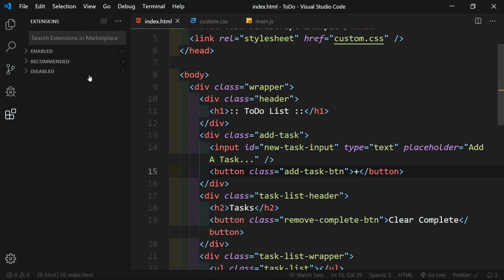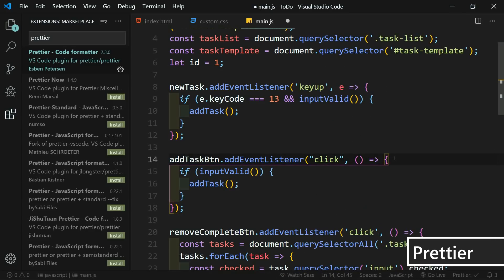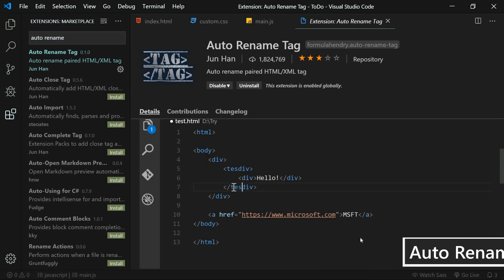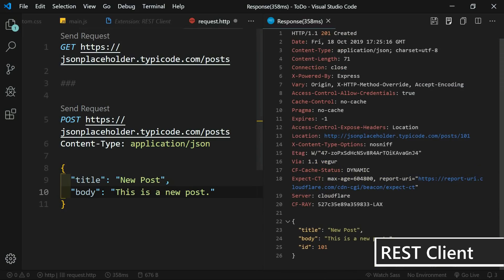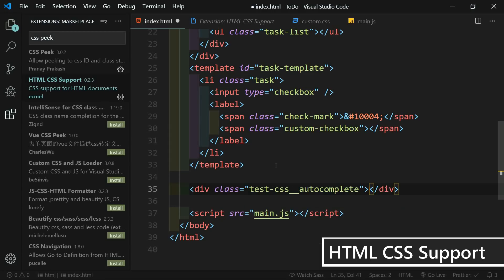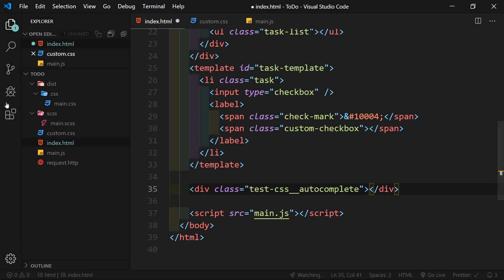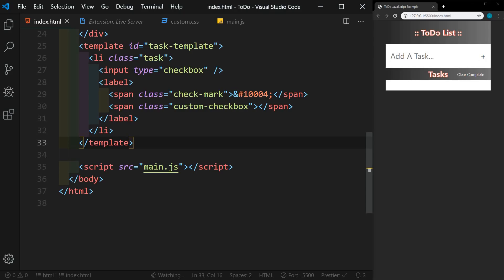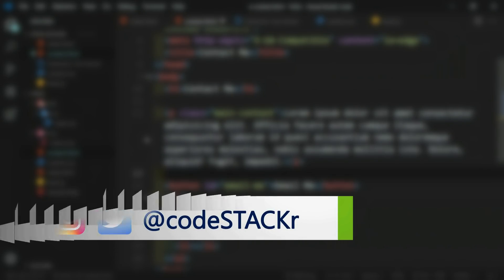Top 10 Best VS Code Extensions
Get the front-end roadmap for FREE to keep you on track!

Visual Studio Code is an amazing code editor. It's open-source and the community support and extensions are awesome. In this video, I will cover my personal top 10 VS Code extensions that I use daily. I'll break them down into two groups, visual and functional extensions. Visual extensions help you to code through visual representation, like colors and formatting. Functional extensions help you to do something faster. I'll explain to you how they are used and why I use them.

Timestamps:
00:00 - Intro
00:55 - Material Theme, Material Icon Theme
02:10 - Prettier
03:30 - Bracket Pair Colorizer 2
04:40 - indent-rainbow
05:06 - Auto Rename Tag
05:38 - REST Client
08:17 - CSS Peek
09:17 - HTML CSS Support
10:21 - Live Sass Compiler
13:46 - Live Server
15:01 - Emmet (I know this is not an extension but it's very useful!)

🔥 HERE IS THE EMMET VIDEO YOU HAVE ALL BEEN ASKING FOR !! 🔥

💖 Show support!